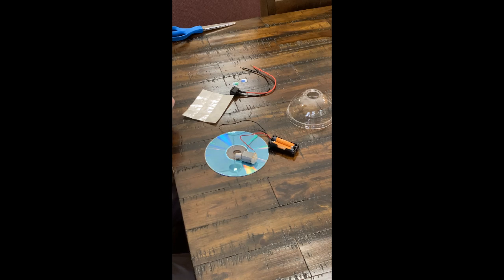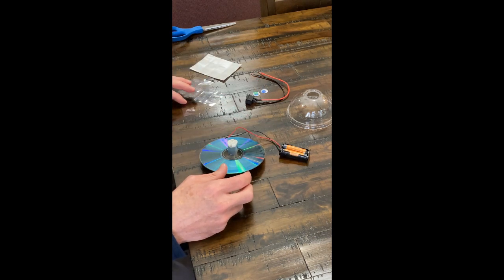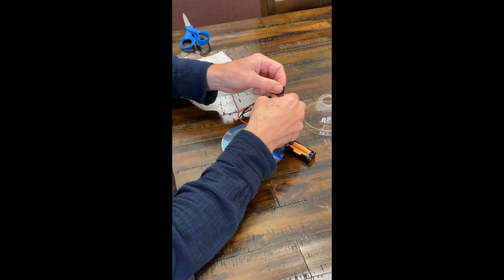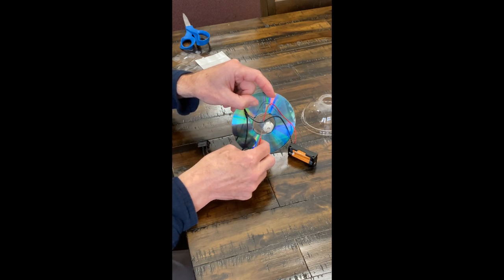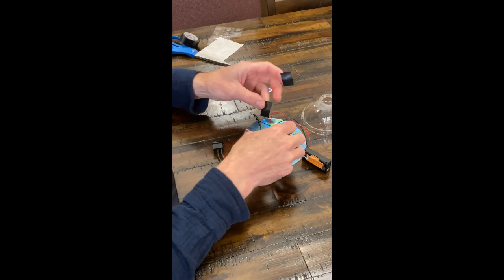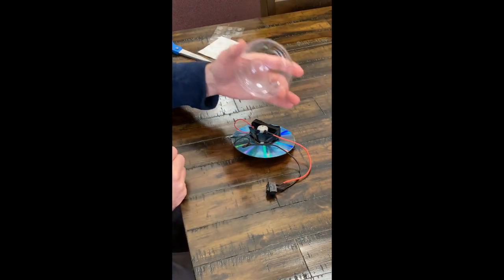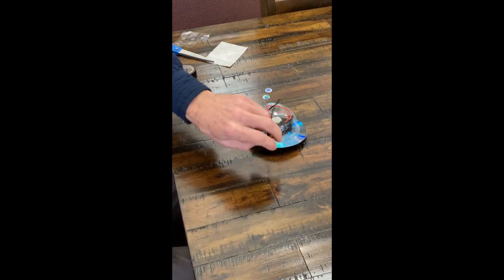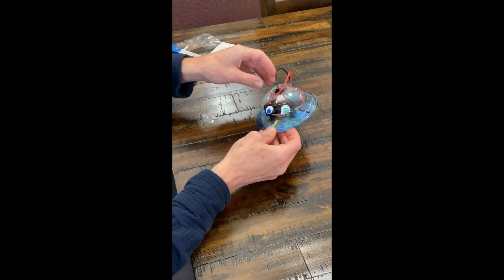Wobble Robot Tutorial - Siuslaw Library District Take & Make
Learn how to put together your Wobble Robot Take & Make kit from the Siuslaw Library District. Stop by the Siuslaw Library Teen Room or the Mapleton Library to pick up one of the Take & Make kits.